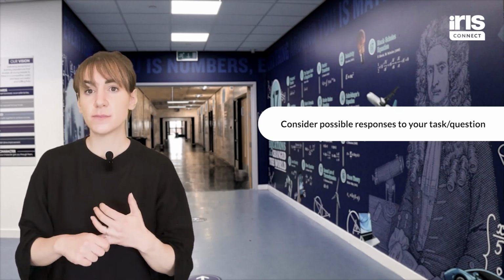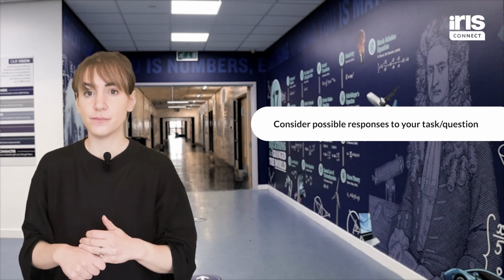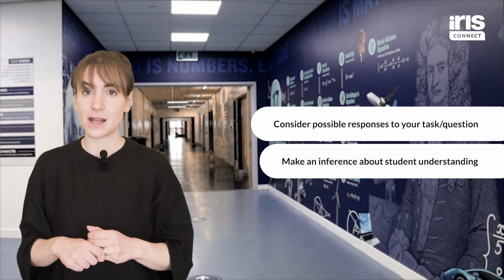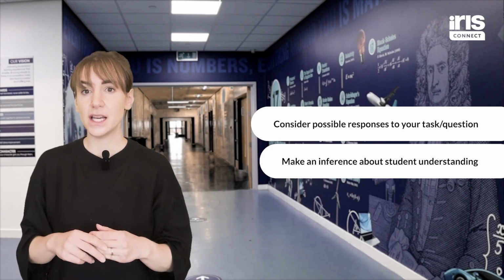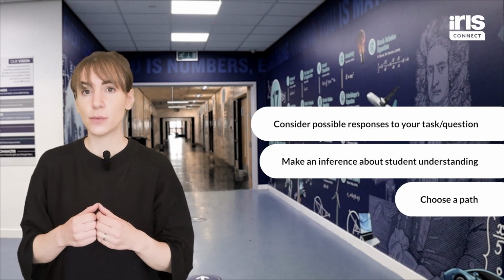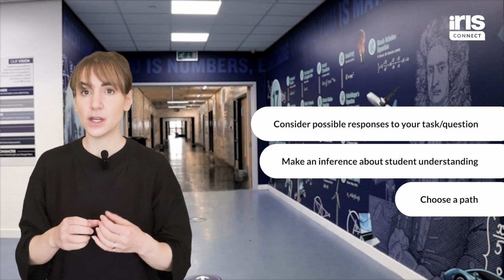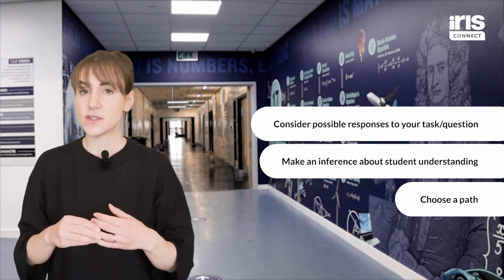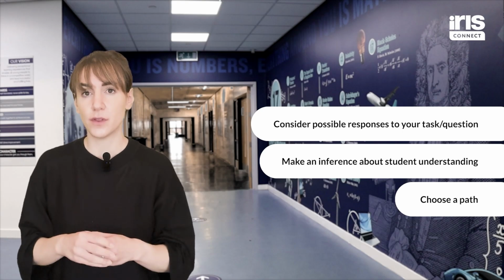Responding to What You See: Master the Art of Responsive Teaching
Responding to what you see is a key part of effective teaching. Once teachers check for understanding, they need to make logical inferences from what they observe and decide what to do next. This is called responsive teaching—and while it may seem simple, it takes careful thought, planning, and practice to do well.

Being responsive means turning student responses into clear, purposeful actions that move learning forward.

Desired effect:
Teachers make logical inferences from students’ responses and choose appropriate courses of action.

Problems it helps solve:

“I’m not sure what to do after I check for understanding.”

Presented by Sarah Cottinghatt

Drop a comment with your best techniques for Responding to What You See